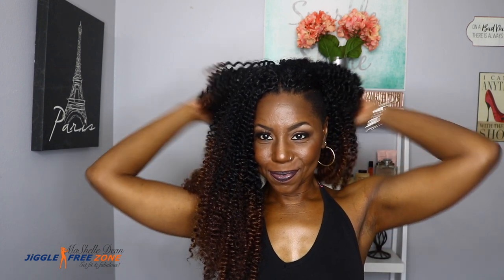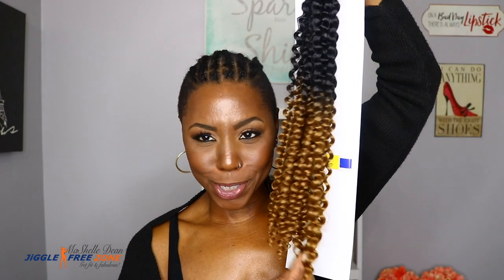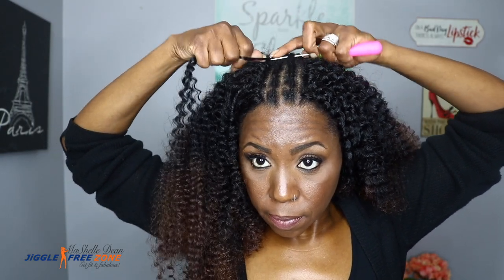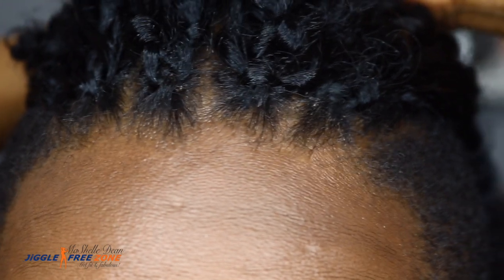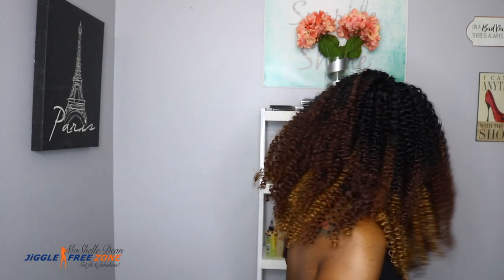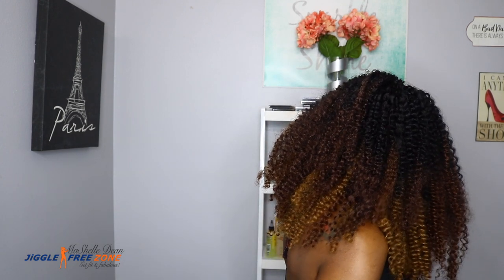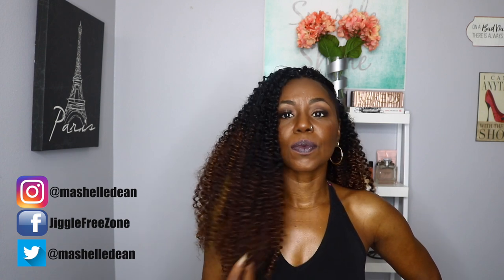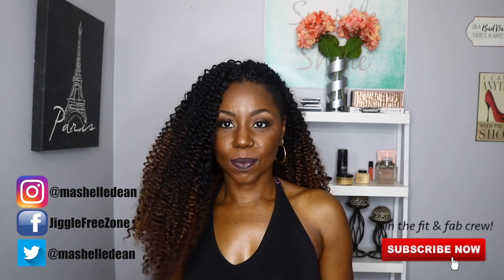Ombre Auburn Curls Crochet | Shaved Sides - Achieving Volume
Loving my Ombre Auburn Curls!  Achieving a full volume style can be difficult with shaved sides, but it CAN be done with the right hair.  Love my take on this crochet staple!